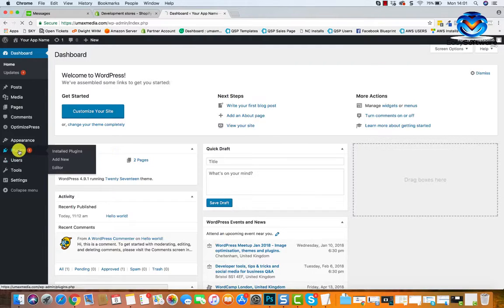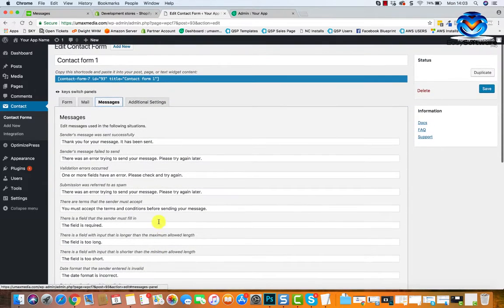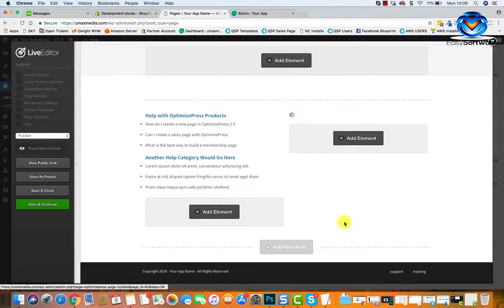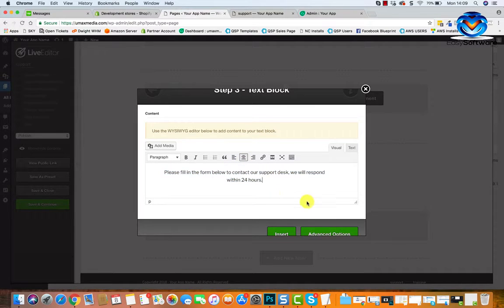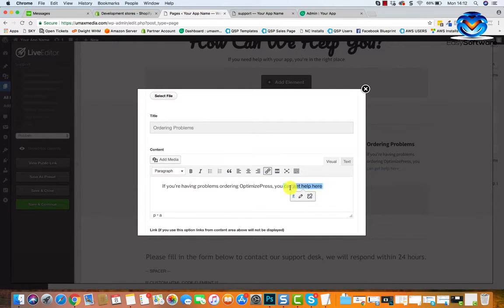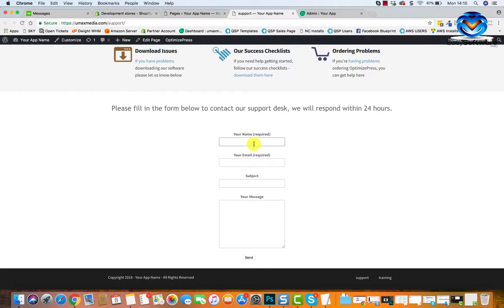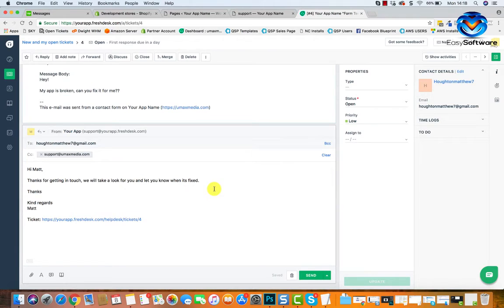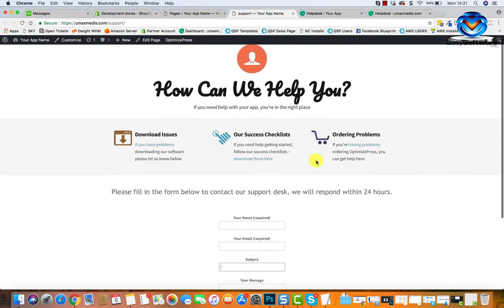How To Make A Shopify App | Part 14 Customizing Your Support Page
How To Make A Shopify App | Customizing Your Support Page

Here we are creating a support page and portal that will be inside your app.

I'm using contact form 7 which is free and works perfectly fine, for a better paid contact form you can use Gravity Forms but you don't really need a paid option for this.

When using contact form 7 you dont need to change much just remember to add in your support desk email to receive the tickets.

It's also important to test your form too so you can see it working an make sure you will defiantly be receiving your support tickets.